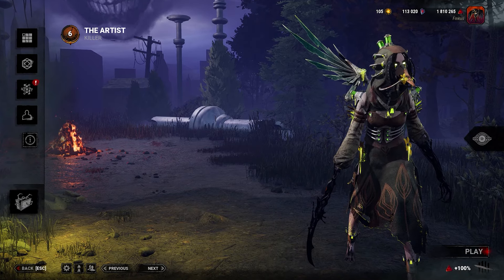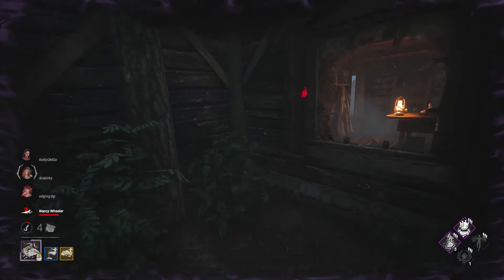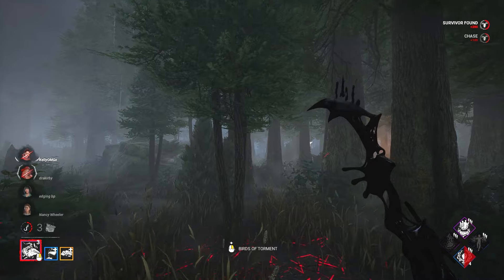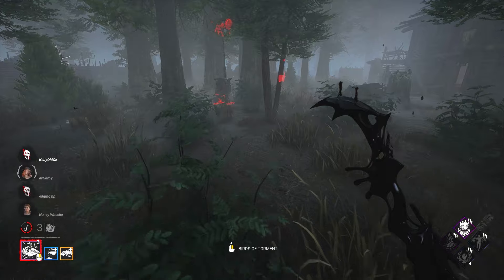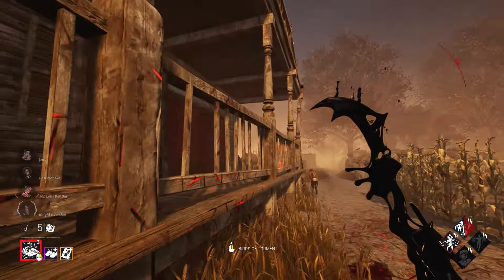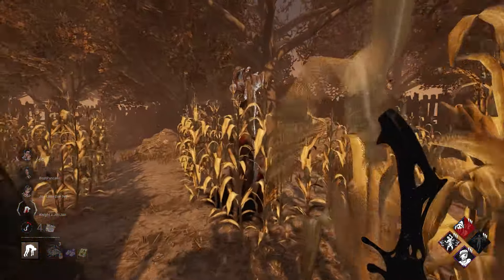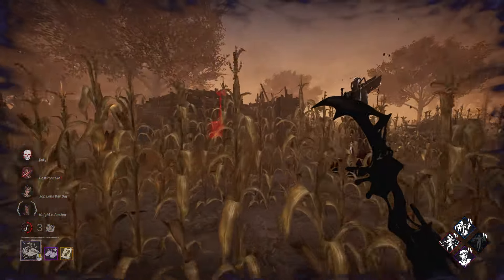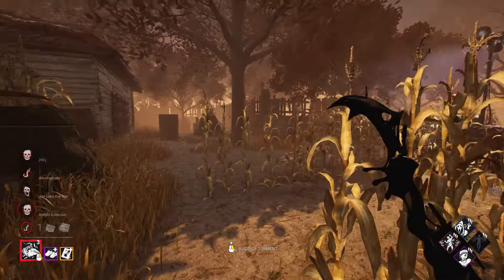My NEW Favorite Skin in Dead by Daylight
Artist just got a new skin and safe to say it's one my favorites bhvr has ever released.

Make sure to check out Apex Gaming PCs for top custom PCs at a great price:

Music From:
Character Select - Skullgirls
Game Corner - Pokemon Heart Gold
Whims of Fate - Persona 5
Tranquil Inn - Persona 5

0:00 Intro
0:54 Perks Going Crazy
12:38 Too Many Flashlights